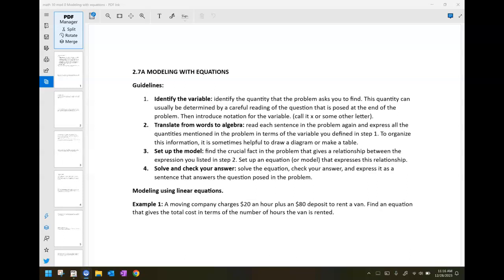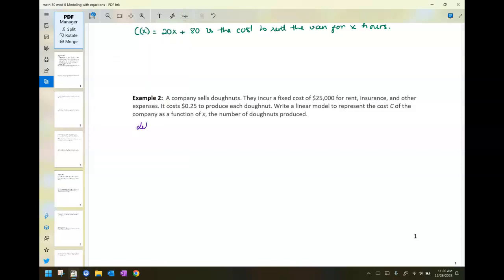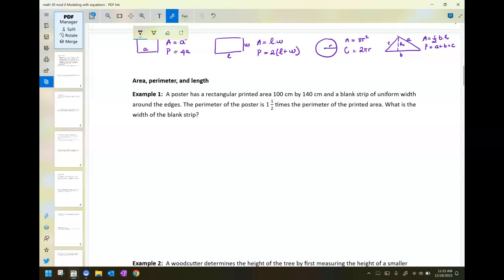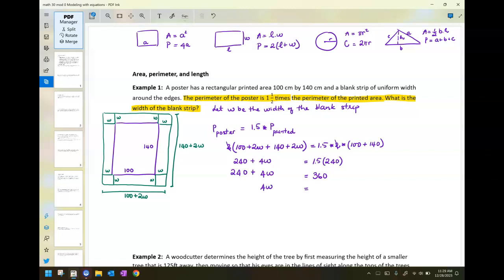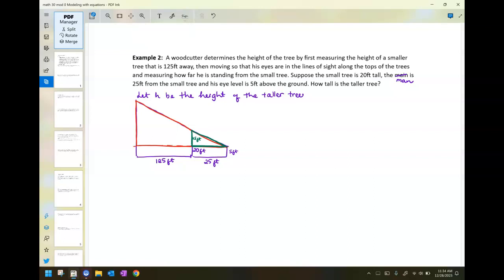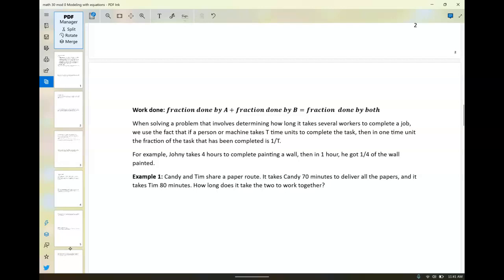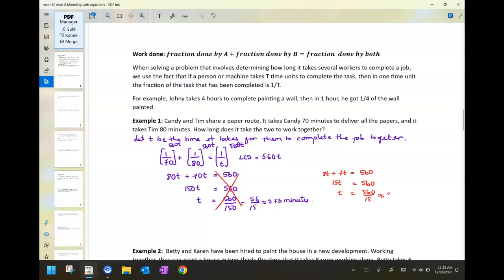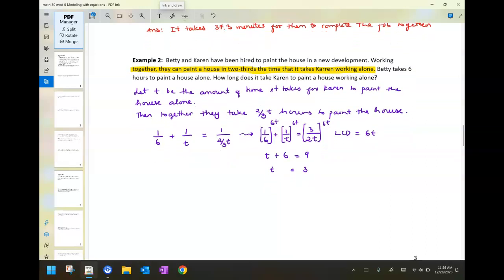2.7A Modeling with equations